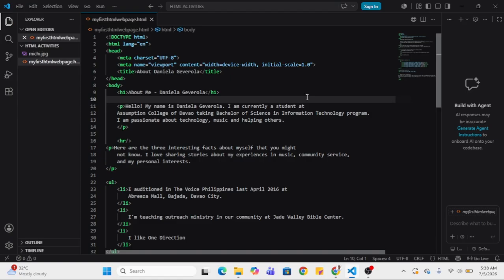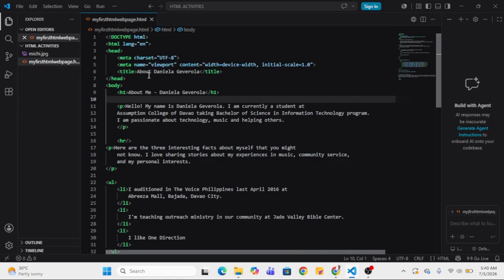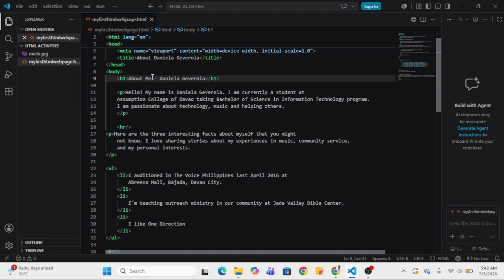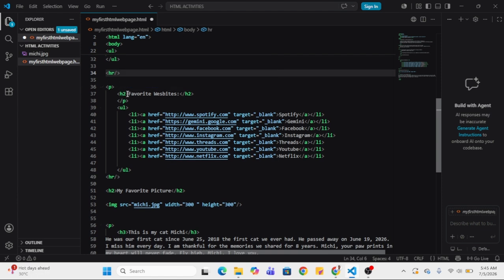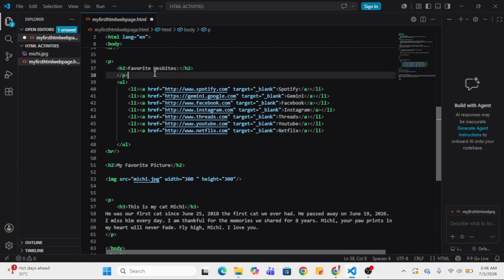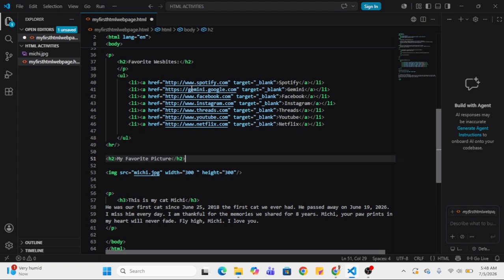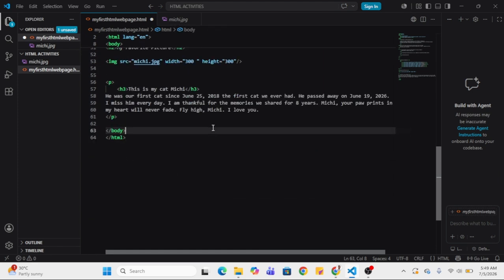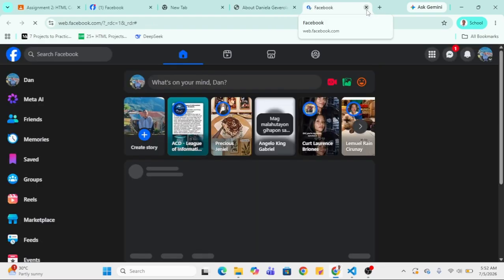First HTML Webpage | About Me